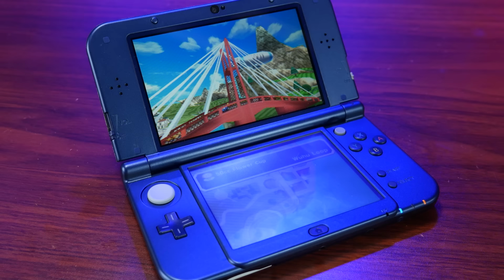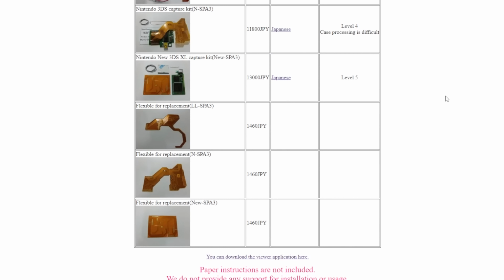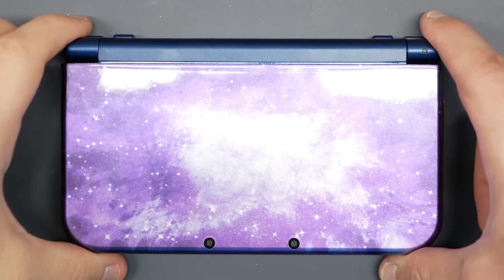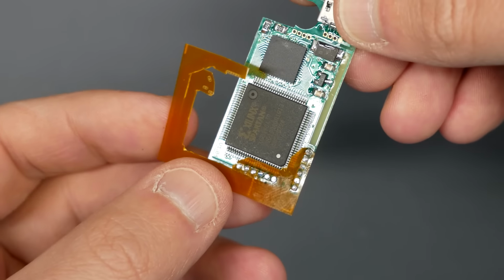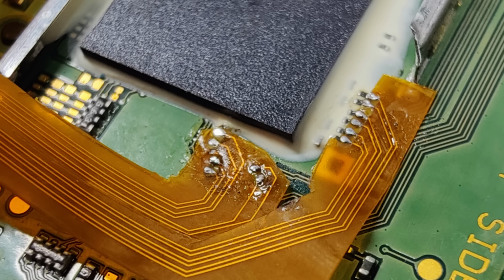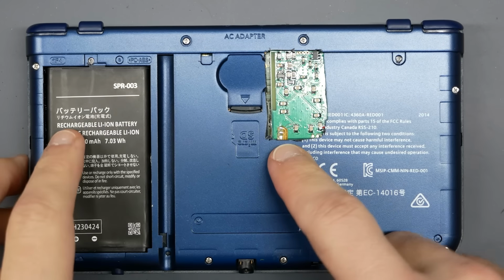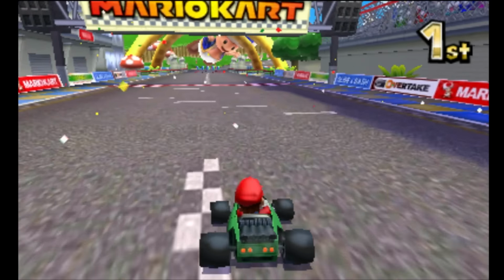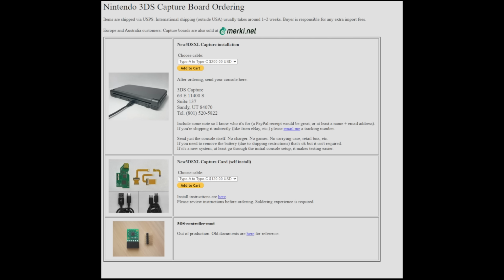This New 3DS Upgrade Is Ridiculous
Today we're looking at an upgrade for the New 3DS system that adds video out to the system and is absolutely ridiculous in some of the steps they require.

00:00 - Start

00:51 - Sponsor

01:57 - The Kit

02:56 - Modding The 3DS

09:12 - Testing

12:00 - A New Challenger